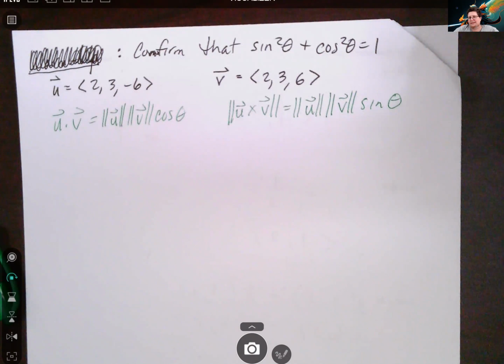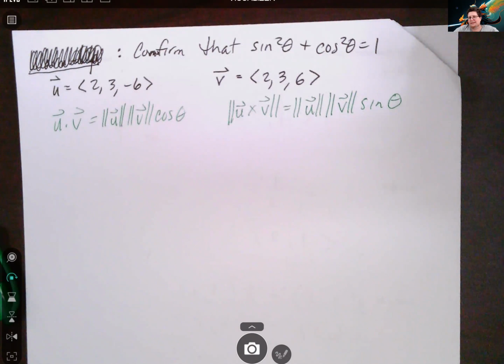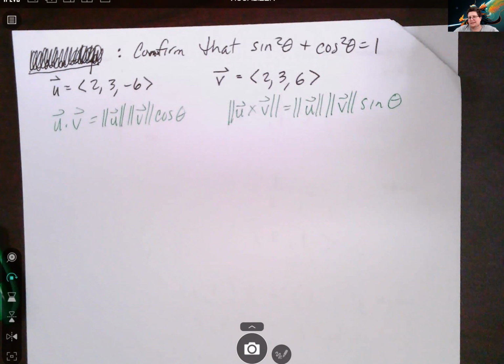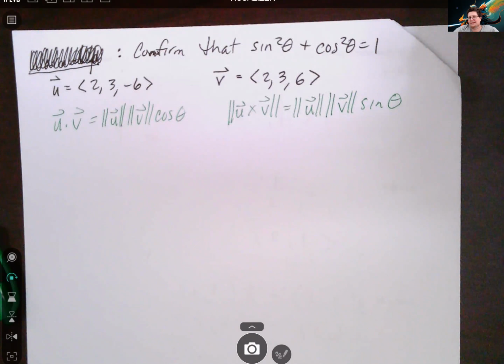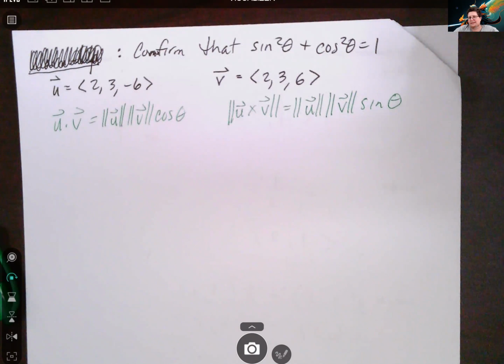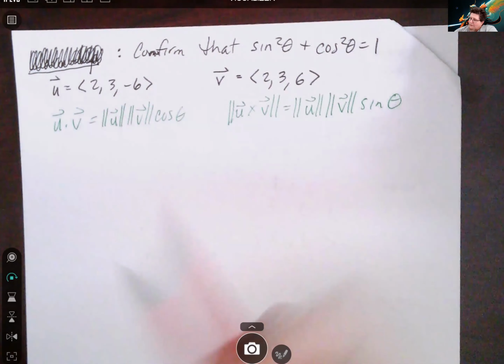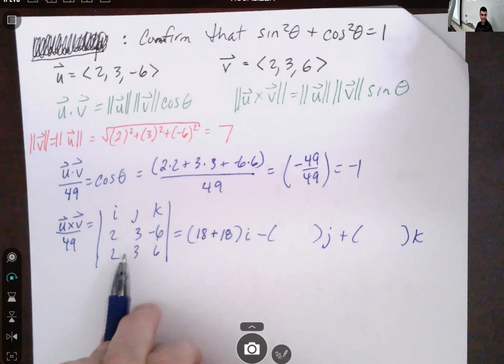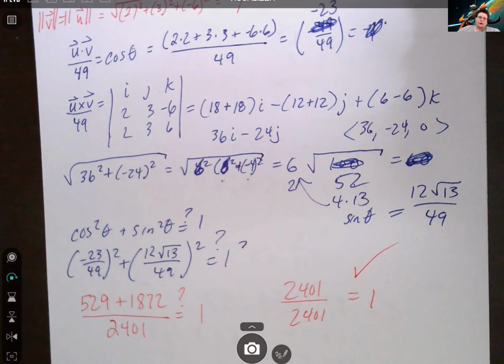M067 Calc3 11.4 Discussion Group